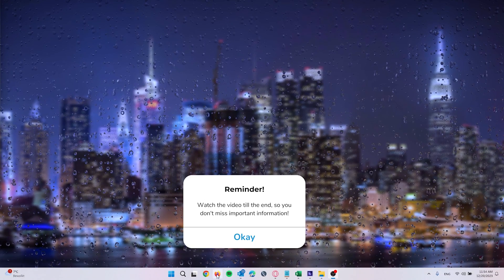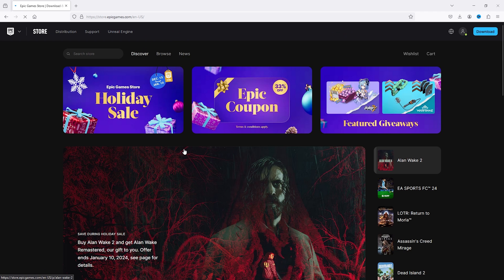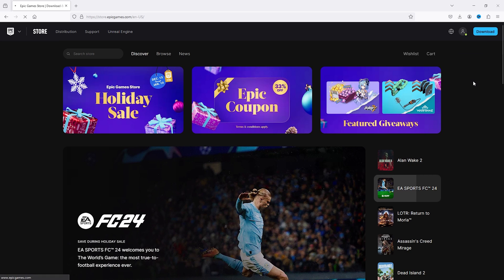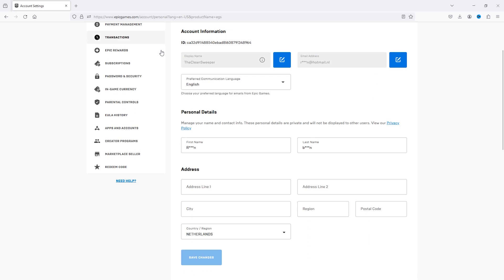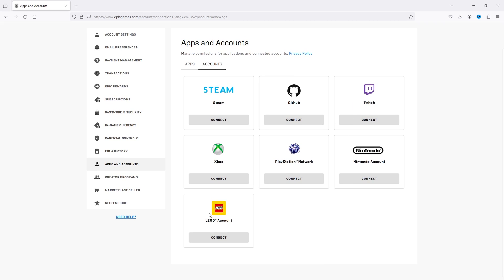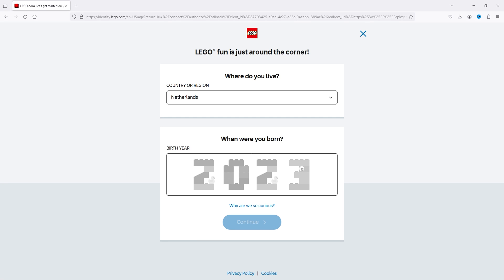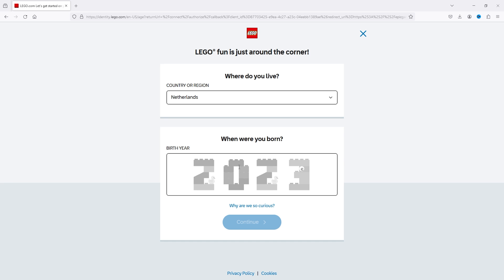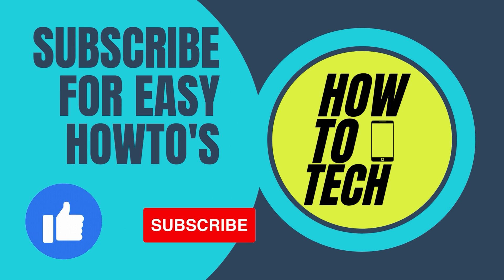How To Link Lego Account To Epic Games Account - Quick Guide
Unlock new gaming adventures by learning how to connect your LEGO account to your Epic Games account! Our step-by-step guide shows you the seamless process to link these accounts, opening the door to exciting collaborations and rewards. Dive into the world of LEGO and Epic Games together!